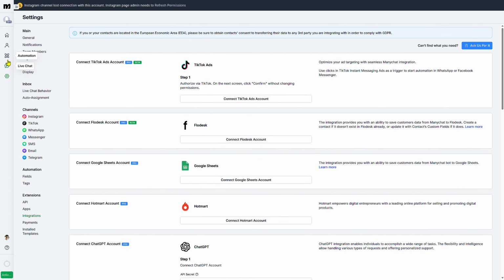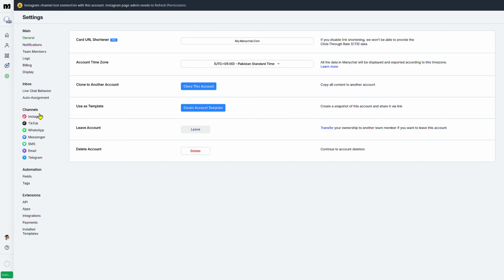How to Connect ManyChat to N8N (Full Integration Tutorial 2025)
How to Connect ManyChat to N8N (Full Integration Tutorial) is a complete step-by-step guide showing you exactly how to connect ManyChat to N8N to automate workflows, streamline business processes, and boost engagement, leads, and sales. In this video, you’ll learn the full ManyChat and N8N integration, how to set up automated workflows, and use chatbot automation strategies to enhance your business efficiency.

We’ll walk you through linking ManyChat with N8N, creating custom automation flows, and using ManyChat tools to automate Messenger, Instagram, and WhatsApp messaging. This tutorial is perfect for beginners, marketers, and business owners who want to save time, improve customer interactions, and maximize workflow automation.

✅ Learn how to connect ManyChat to N8N
✅ Step-by-step workflow integration guide
✅ Build automated chatbot workflows to increase leads and sales
✅ Use ManyChat and N8N tools to streamline communication and grow your business

By the end of this video, you’ll know exactly how to connect ManyChat to N8N to automate tasks, improve customer engagement, and increase efficiency with powerful automation workflows.